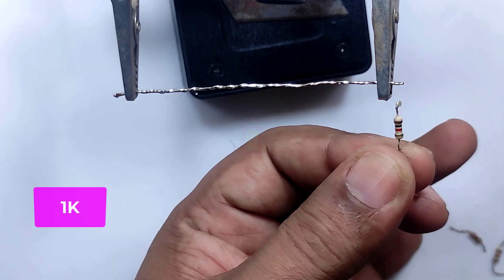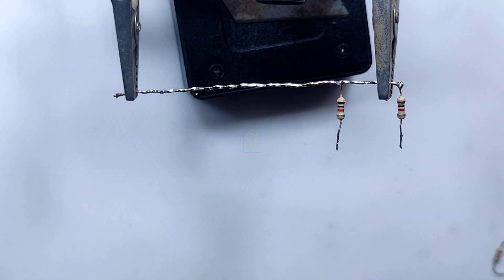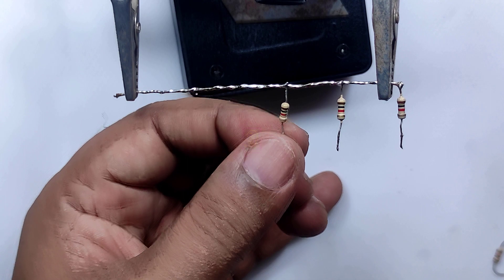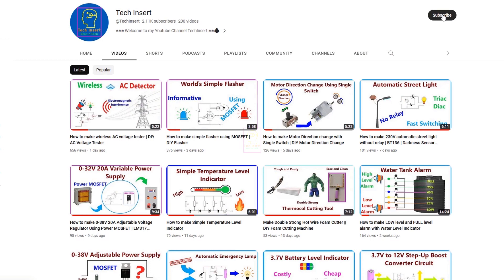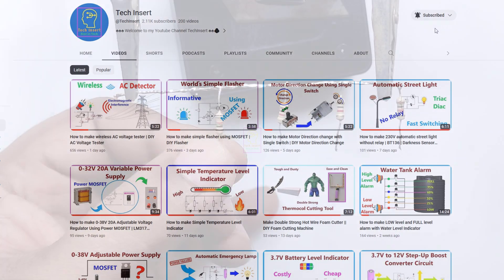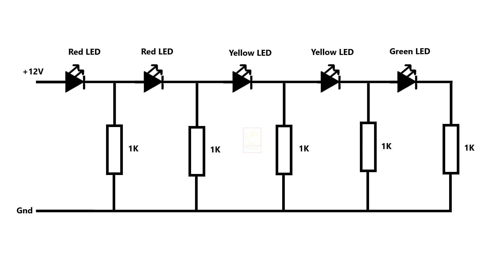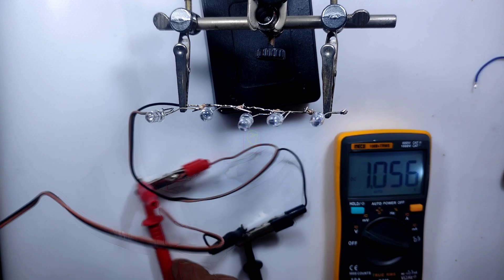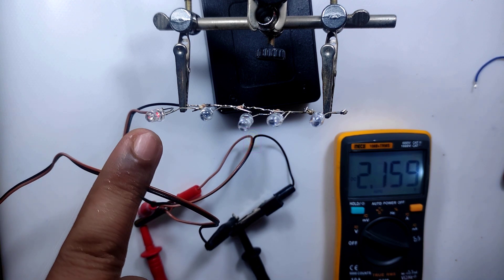How to make Simple 12V battery level indicator | DIY Battery Level Indicator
how to make battery level indicator
how to make 12v battery level indicator circuit
how to make 12 volt battery full charge indicator circuit
12v battery level indicator circuit diagram
12v battery full charge indicator

In this video I'm showing how you can make simple 12v battery level indicator circuit at home using resistors and led's , This circuit will help you to check 12V battery charge level by directly connecting circuit with 12V battery terminals.